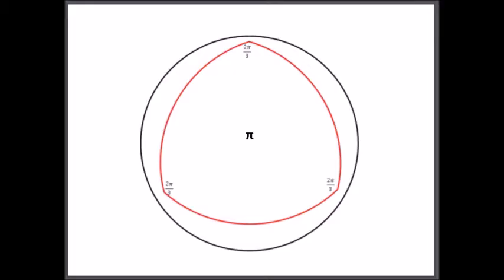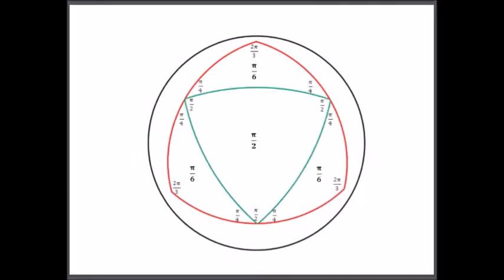Spherical Geometry lesson2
This lesson contains a more in depth analysis of the geometric properties of the 5 Platonic Solids with the use of various spherical geometric models.